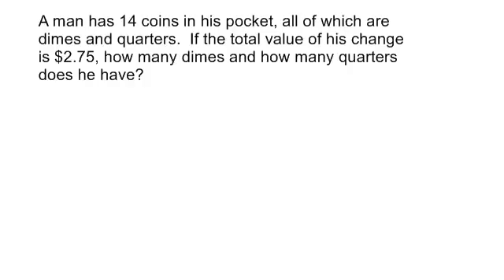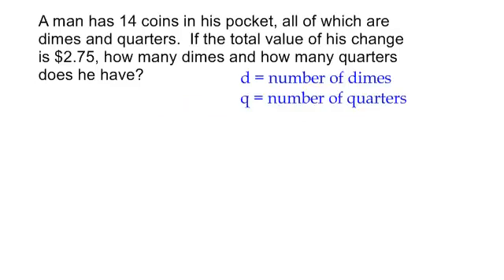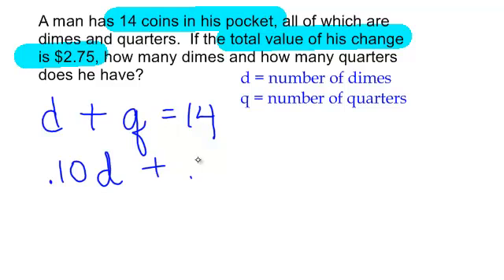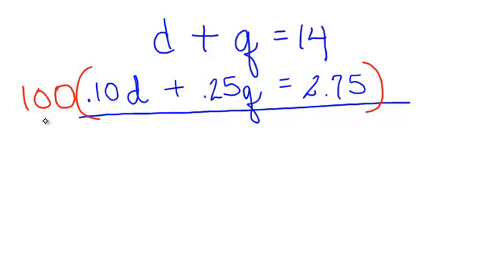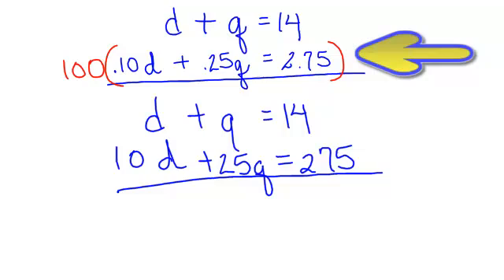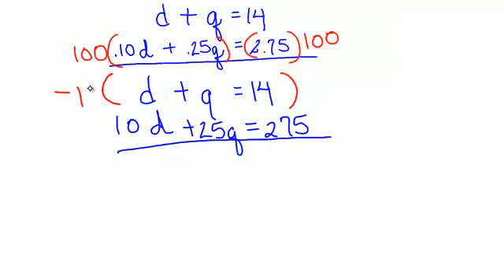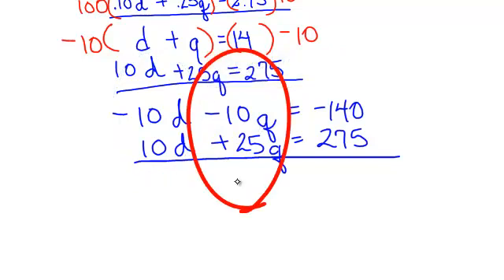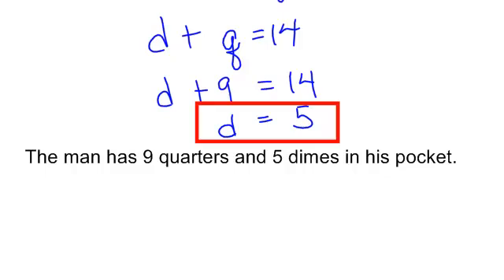systems of equations -word problem- COINS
We will solve a word problem about COINS using systems of equations